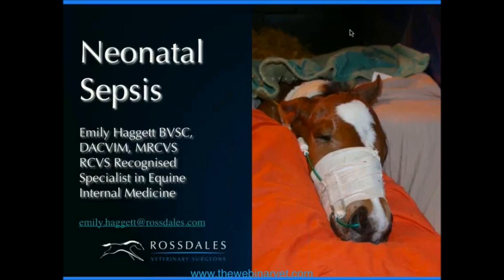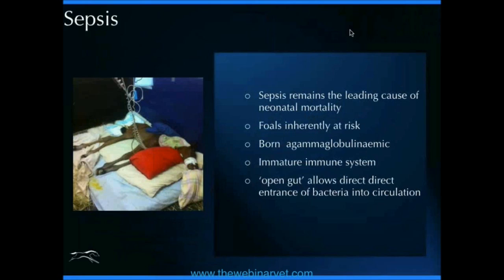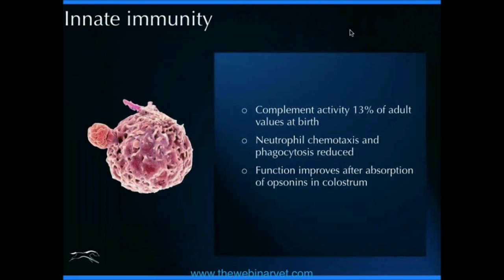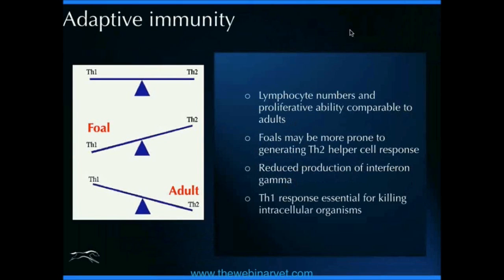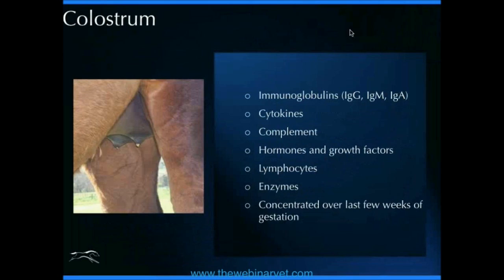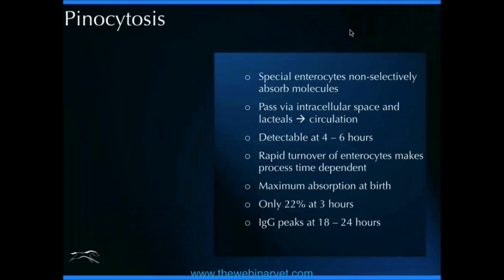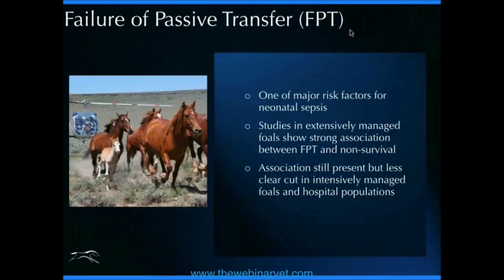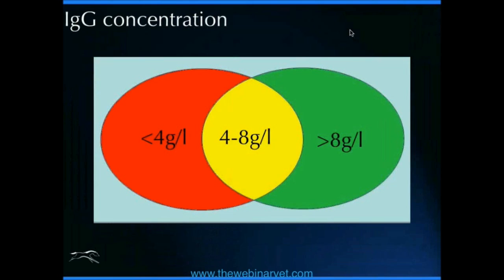Foal Sepsis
This webinar is for Platinum members of The Webinar Vet. Member webinars are each Thursday at 8.30pm. When you join you get access to the webinar archive of over 200 hours of veterinary CPD. Why not join today and get your CPD the easy way? For more information on Platinum membership, please go

To purchase this webinar without joining as a member, please